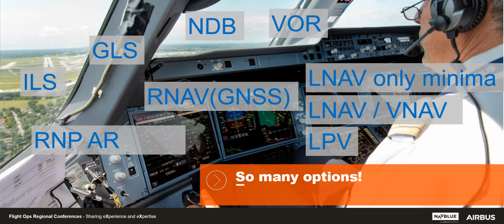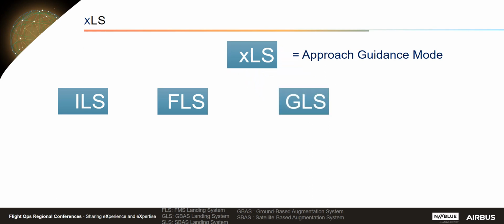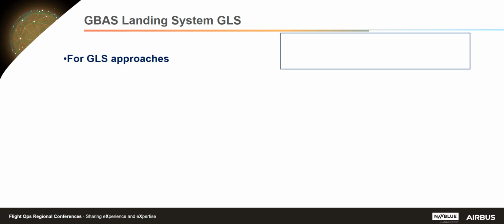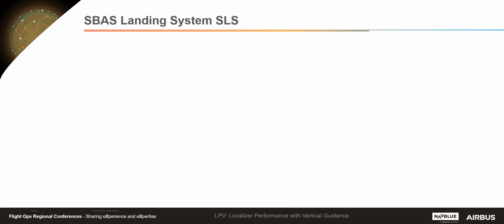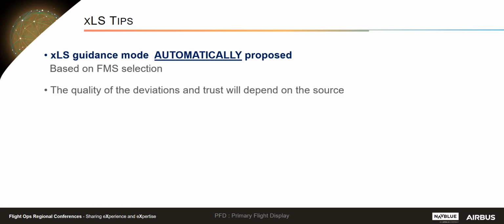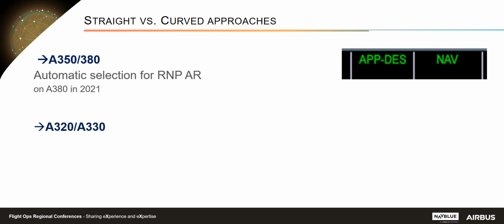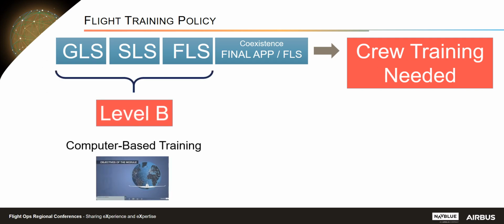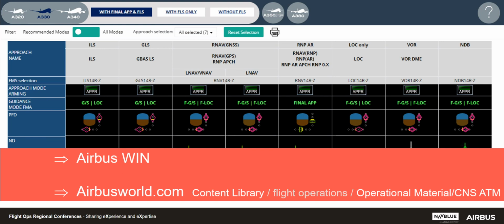Flying xLS on all Airbus Fleet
Courtesy Airbus: Flying xLS on all Airbus Fleet